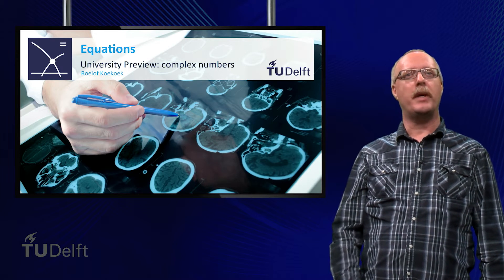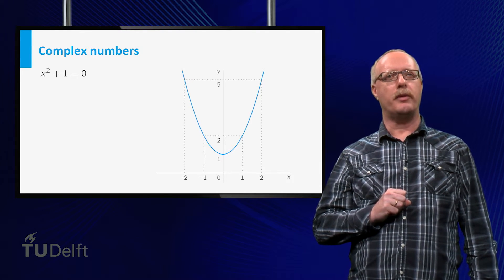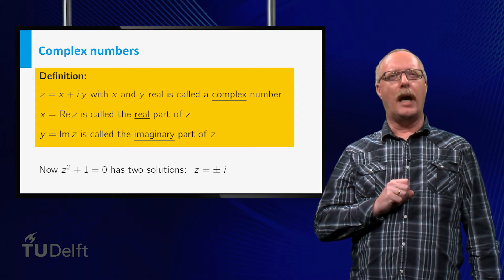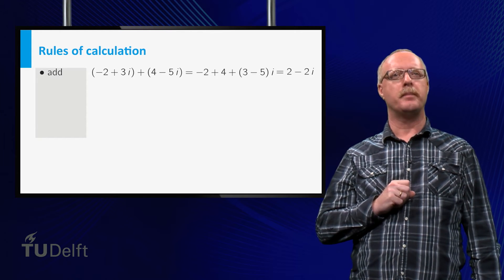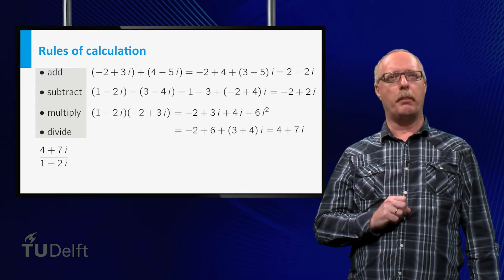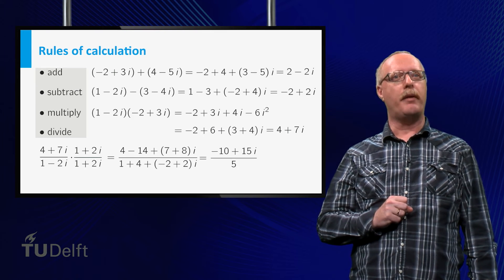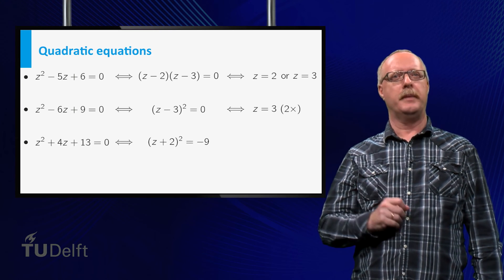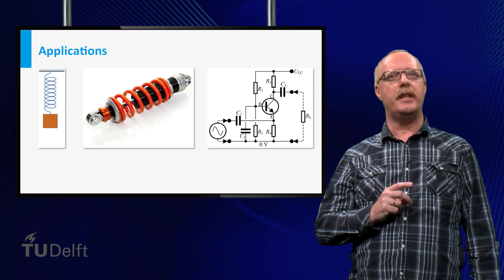Complex numbers - Equations - Mathematics - Pre-university Calculus - TU Delft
This educational video is part of the course Pre-University Calculus, available for free ©️ TU Delft, released under a CC BY NC SA license This university preview discusses how working with complex numbers might help you to solve (differential) equations. What is a complex number and how do you make calculations with complex numbers? This video is part of the edX course: pre-university Calculus (Calc001x)